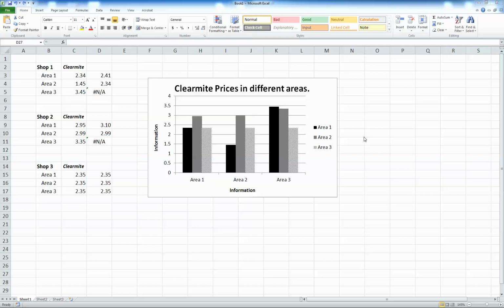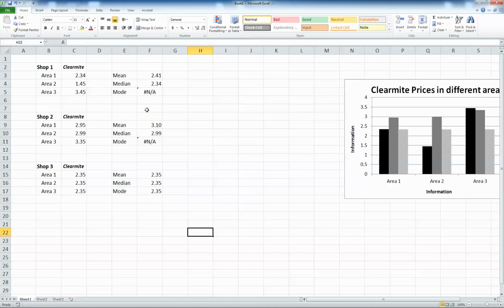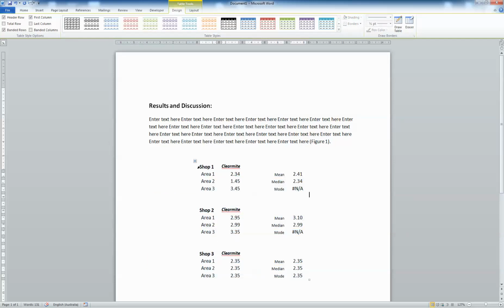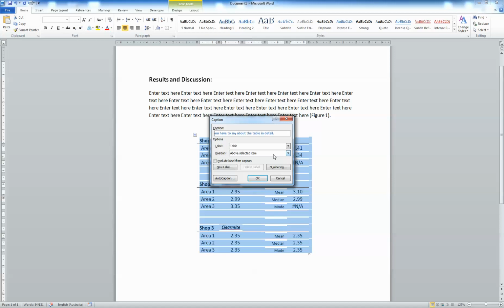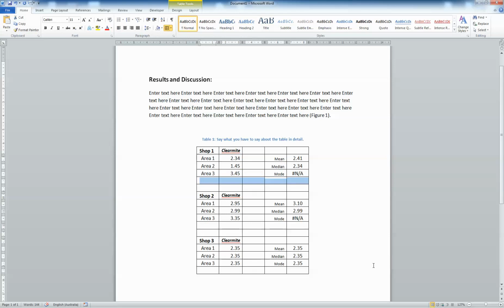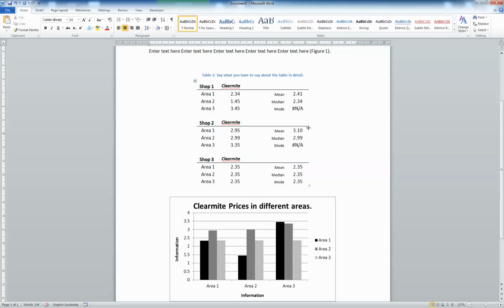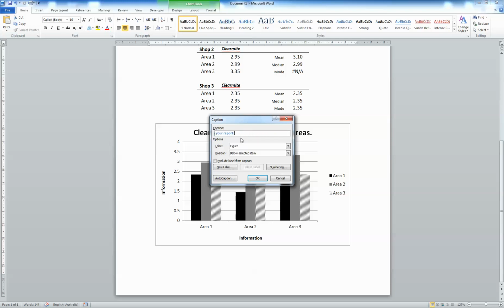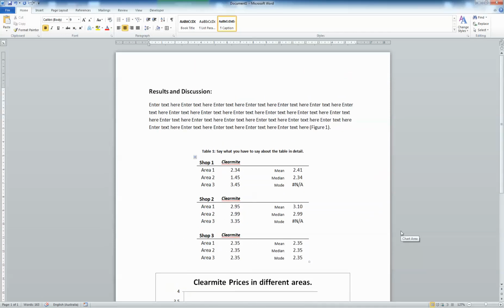Tutorails: 8 - Graphing And Word